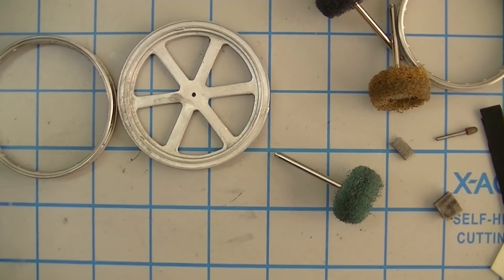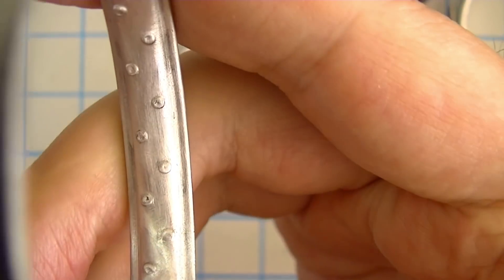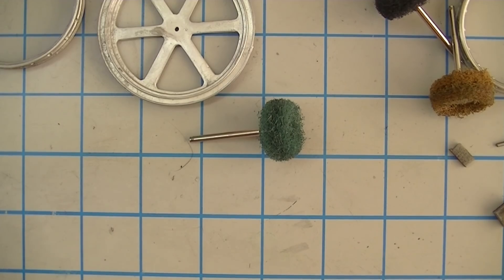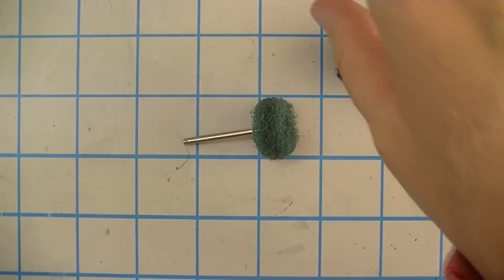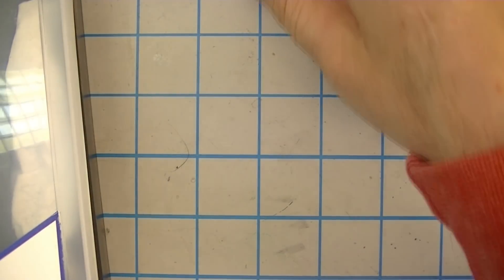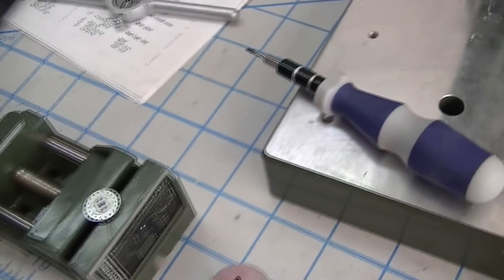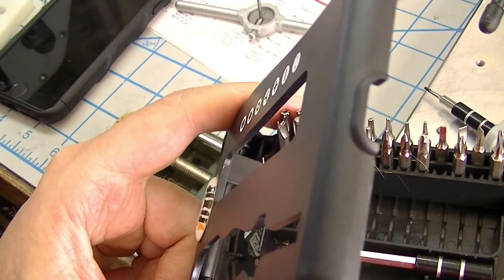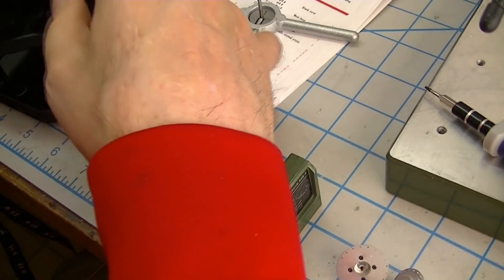ep206 - the mfh brough superior adventure, part 2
in which there is more grinding and sanding.  and grinding.  and filing.  and sanding.  and drilling.  and more drilling.  and a new drinking game is invented.